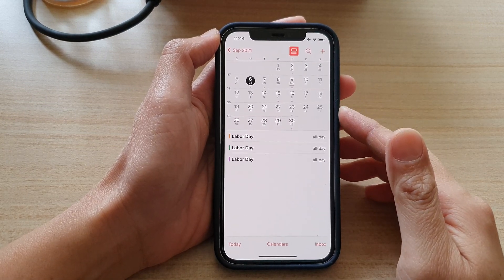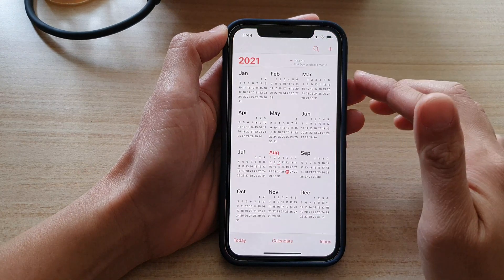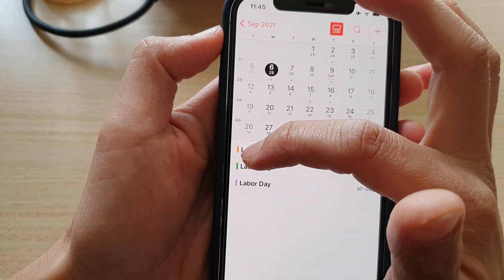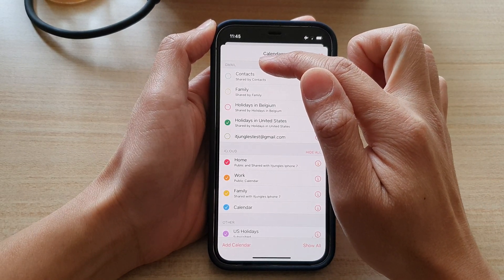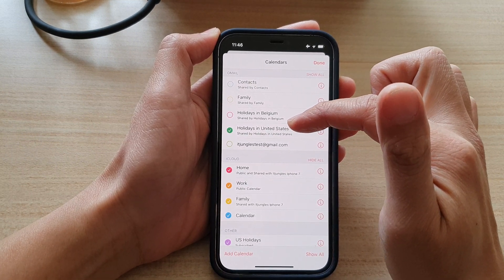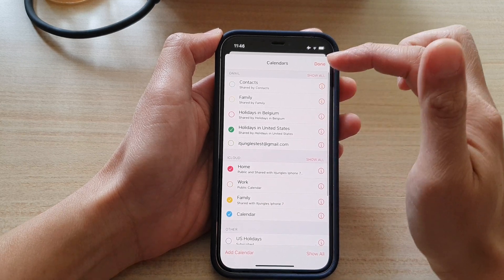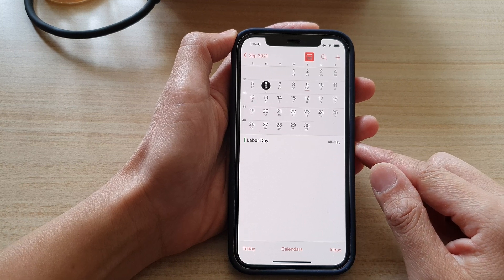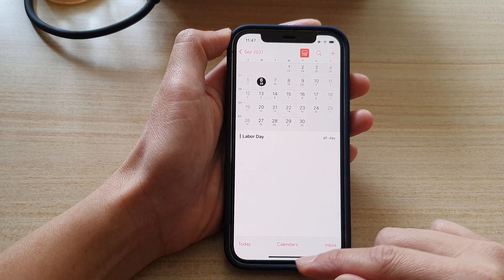iPhone 12: How to Fix Calendar Displaying Duplicate Holiday Days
Learn how you can fix the calendar displaying duplicate holiday days on the iPhone 12 / iPhone 12 Pro.